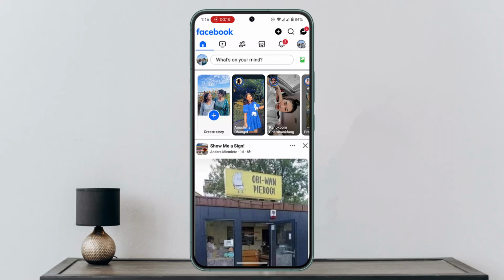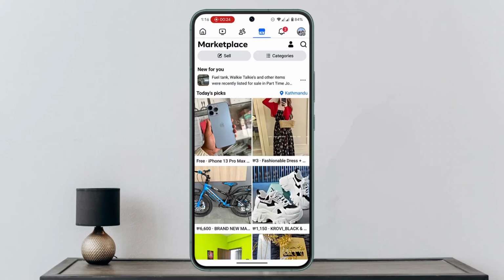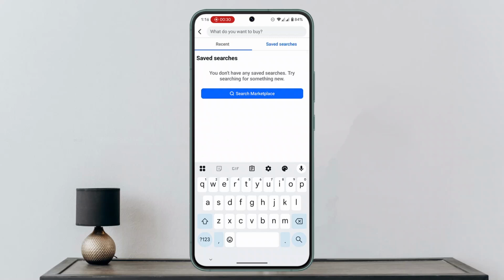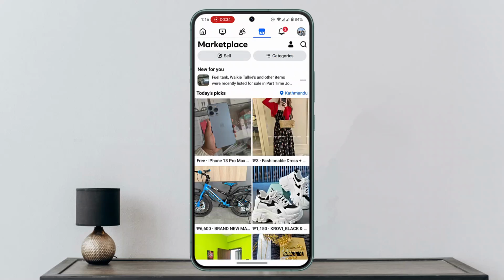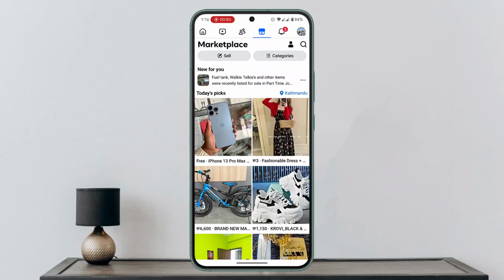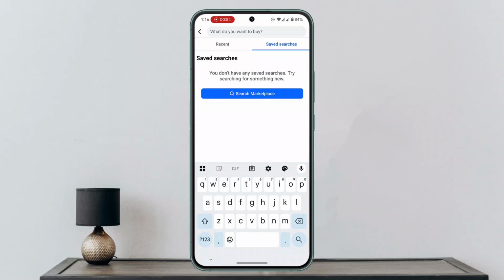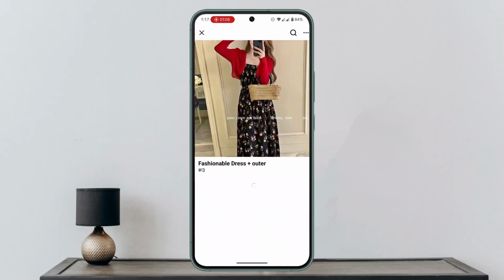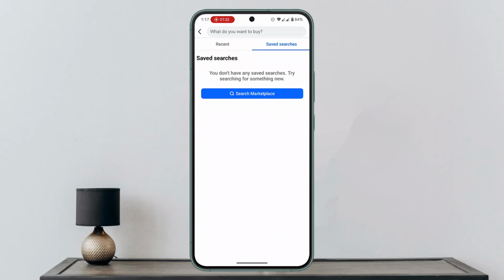How To Delete Saved Searches On Facebook Marketplace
Deleting saved searches on Facebook Marketplace helps keep your browsing experience clean and relevant, especially if you're no longer interested in certain items or categories. In this tutorial, you'll learn how to remove saved searches directly from the Facebook app or website using a few simple steps.

Before beginning, ensure your Facebook app is updated to the latest version via the App Store or Google Play Store. Updates often include user interface changes and bug fixes that can affect how features like Marketplace function. Once updated, open the Facebook app and log into your account.

Navigate to the Marketplace by tapping the shop icon typically located in the bottom or top menu bar. Once you're inside Marketplace, tap the search bar to bring up your recent searches. Look for the “Saved Searches” option—if you've previously saved any queries, they’ll appear here. If you haven't saved a search before, you'll need to perform a search and manually save it first by tapping the 'Save' button.

After saved searches are available, go back to the search bar and select the “Saved Searches” section again. Here, each saved search entry will include an “Unsave” button. Simply tap "Unsave" next to the search you want to remove. This action will immediately delete the saved search from your Marketplace profile.

It's worth noting that saved searches in Marketplace are often used to trigger notifications when new listings match your search criteria. Deleting them will stop those notifications, which can help reduce clutter if you're no longer looking for a specific item.

Timestamps:
0:00 Introduction
0:07 Opening Facebook Marketplace
0:24 Accessing saved searches
0:45 Deleting saved search from list
0:58 Conclusion